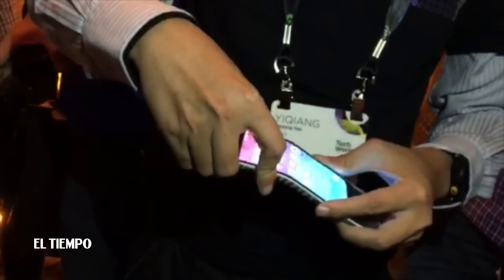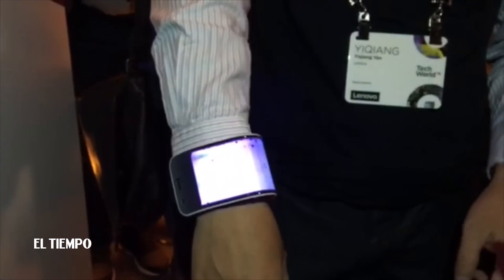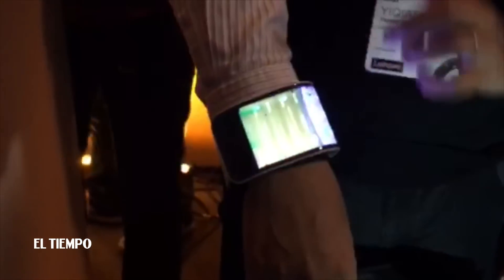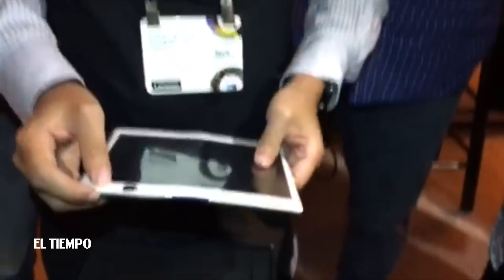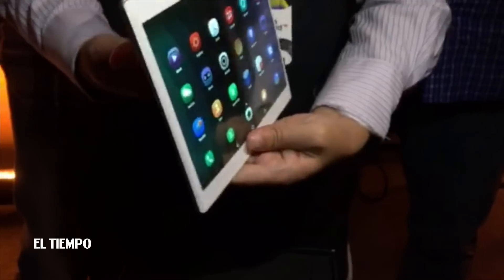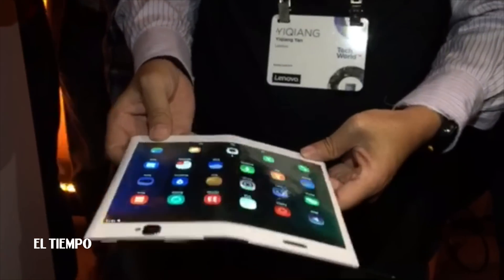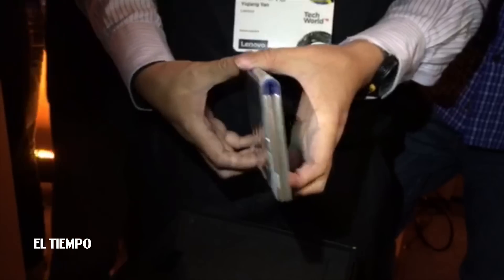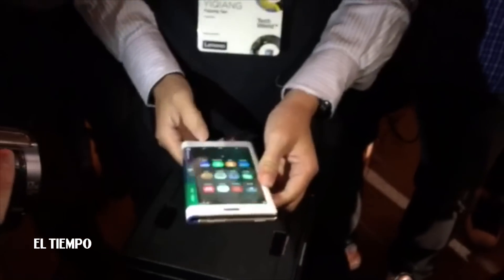Lenovo presentó prototipo de teléfono flexible | EL TIEMPO | Junio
En el marco del Lenovo Tech World, la compañía mostró un celular flexible que se enrolla en la muñeca. Por ahora es solo un prototipo.